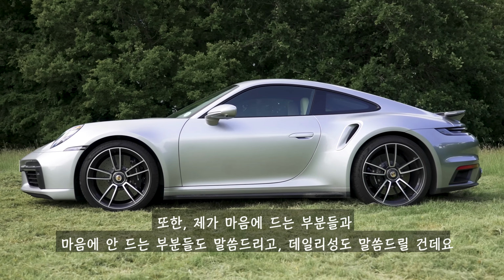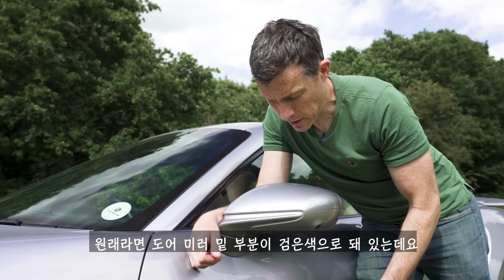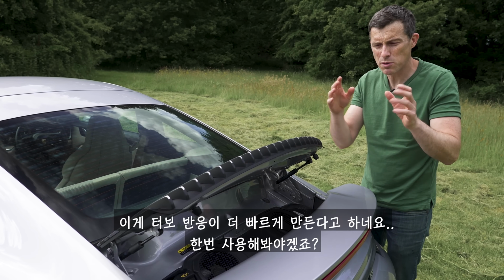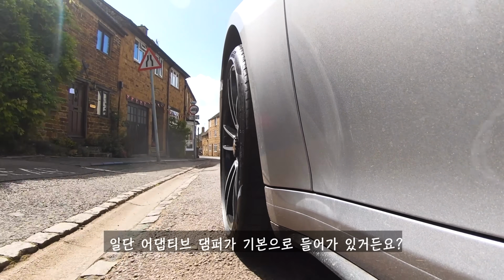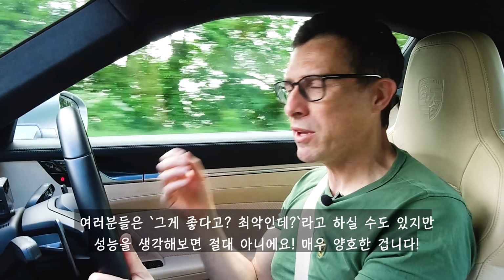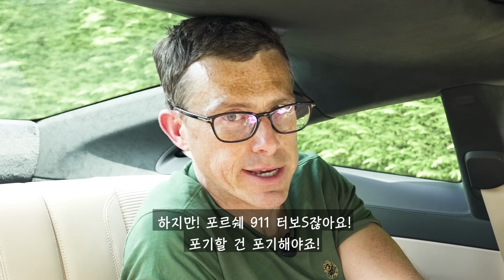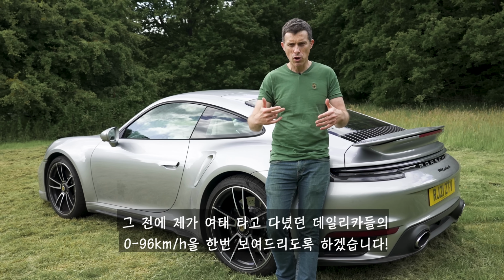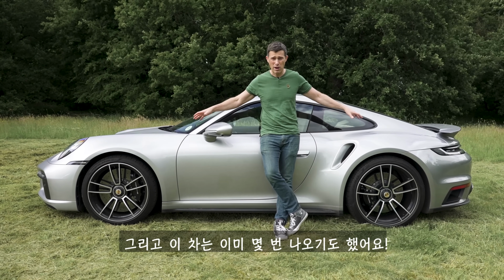여태 제가 타고 다녔던 데일라카 중에서 최고?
맷의 새로운 데일리카를 소개해 드립니다!
포르쉐 911 터보 S입니다!

네! 맞습니다! 맷이 몇 개월 동안 이 터보 S를 데일리로 타고 다닐 겁니다!
3.8L 트윈 터보 플랫 6엔진을 사용하는 이 992 터보 S의 쿼터 마일 성능은 진짜 미쳤죠? 근데 데일리카로는 어떨까요? 이 슈퍼카의 데일리성이 괜찮을까요? 맷은 참고로 지바겐, BMW M5cs와 아우디 RS6까지 데일리로 타고 다녔던 사람입니다!

영상을 끝까지 봐야 답이 나오겠죠? 맷의 리뷰를 끝까지 봐주시고, 저희 채널 구독을 꼭 해주시면 감사하겠습니다! 앞으로 터보 S와 함께할 영상들이 많습니다!